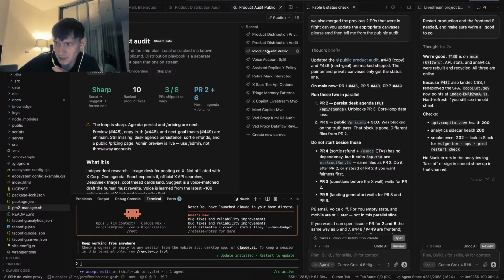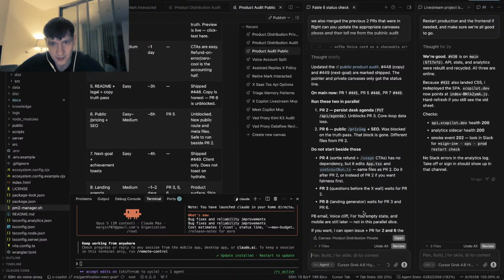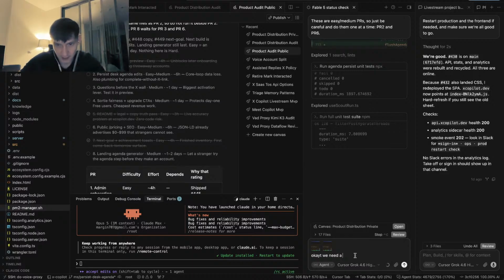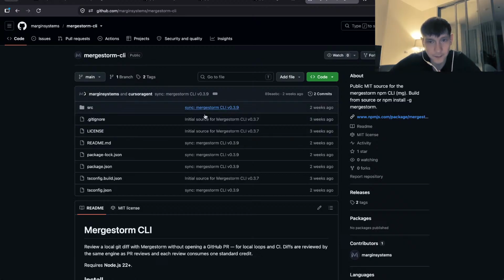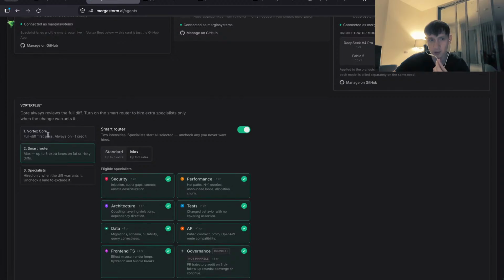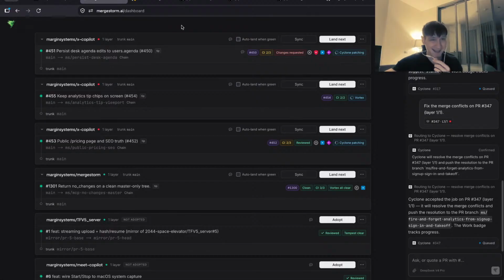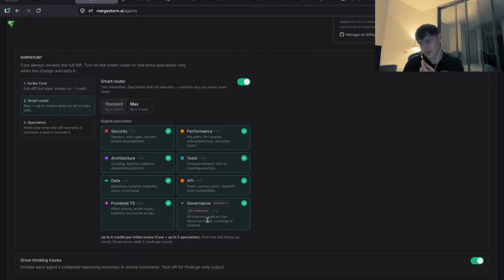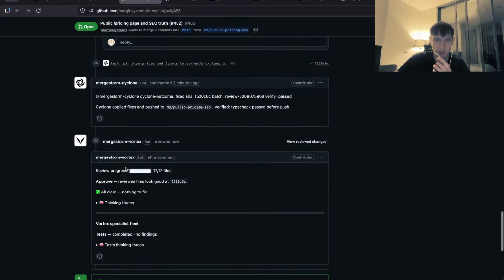Building an AI X-Copilot from Scratch with Grok Cursor & Mergestorm (Day 25)